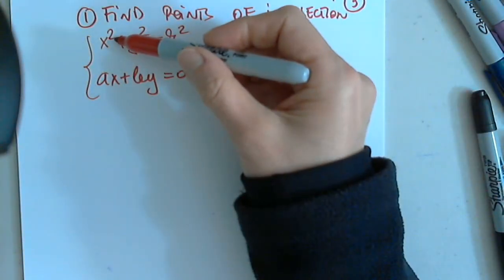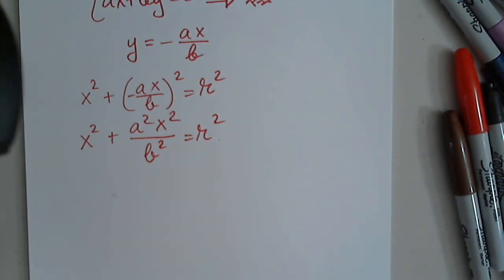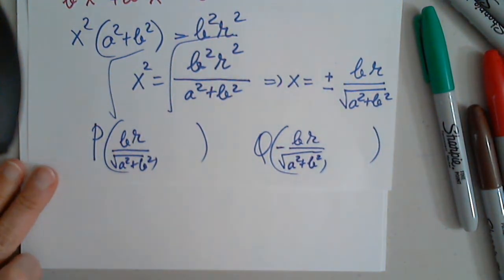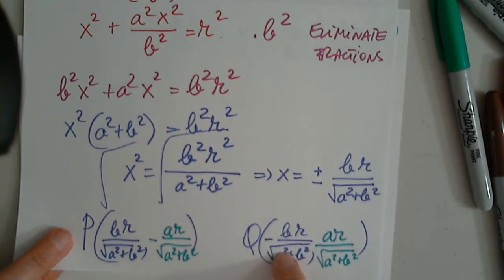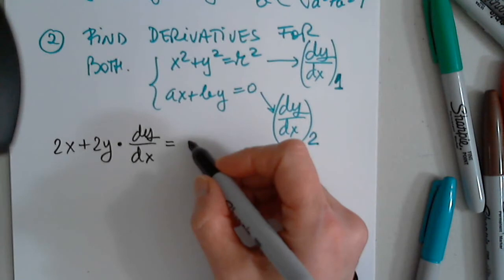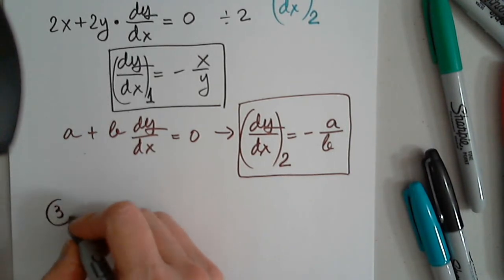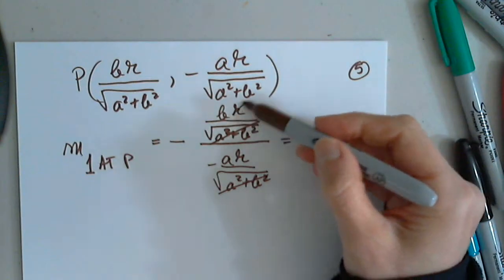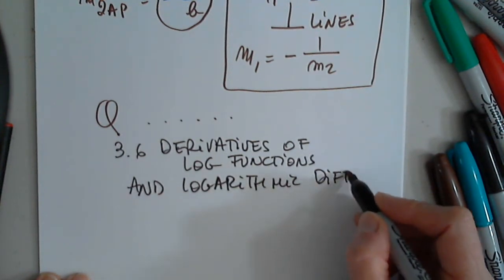MAT 191 3.3 - 3.7 PART 2 MARCH 4